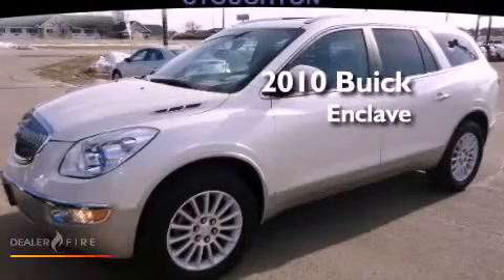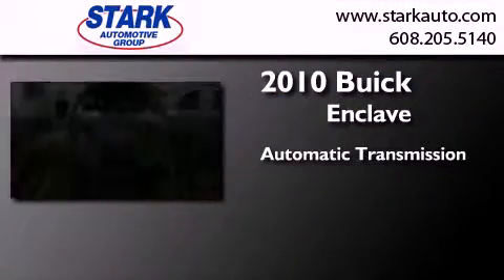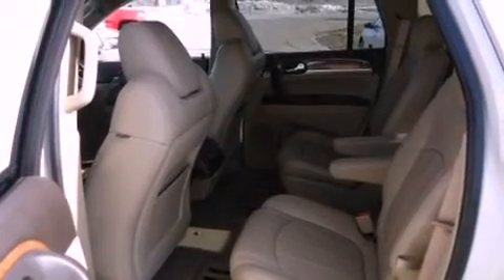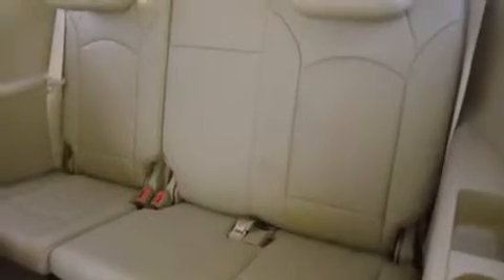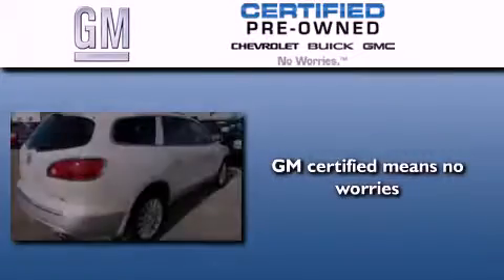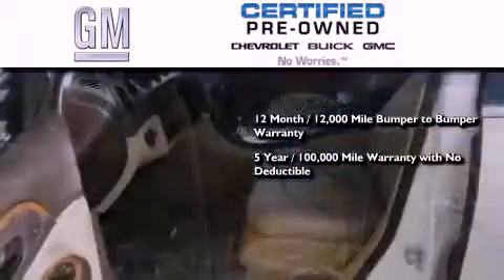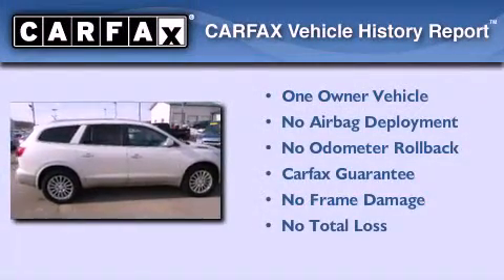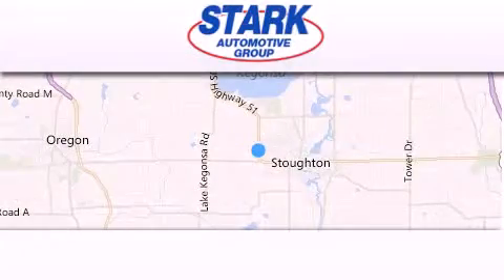2010 Buick Enclave Stoughton WI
Year : 2010
 Make : Buick
 Model : Enclave
 Engine : 6 cyl., 3.6, fuel injected
 Trans . : automatic
 Exterior : off white
 Miles : 43,607
 Interior : cashmere
 Stock : 3130166A